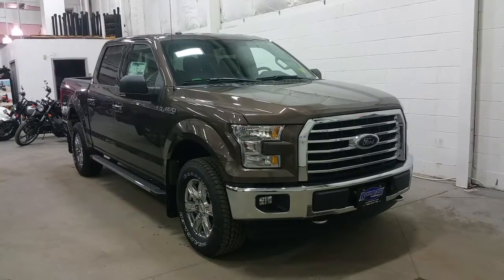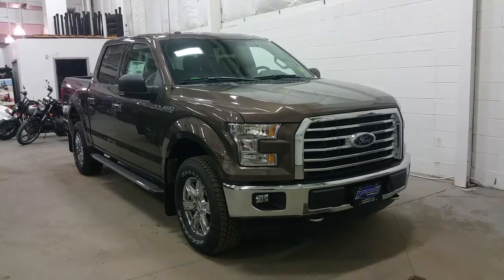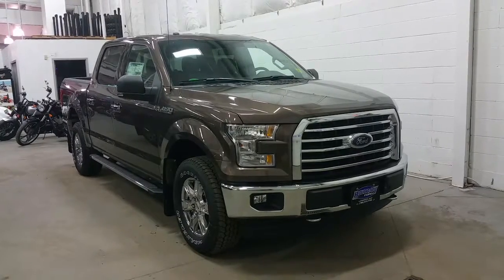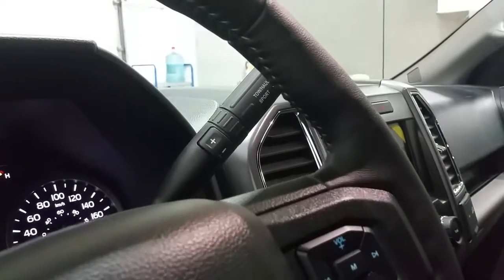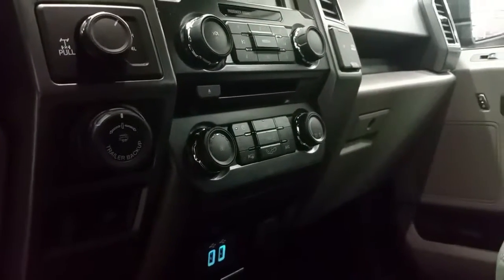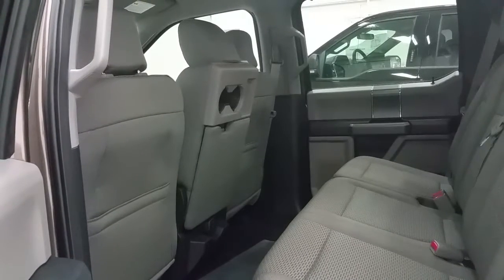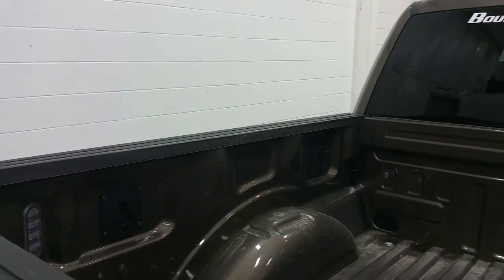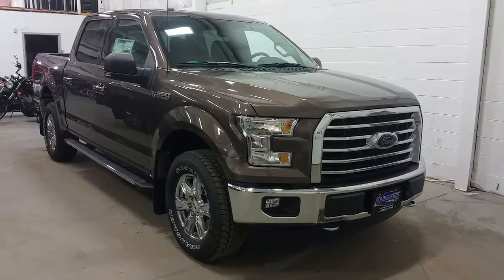2017 Ford F-150 Supercrew XLT XTR 302A W/ Heated Cloth, Back up camera Review | Boundary Ford